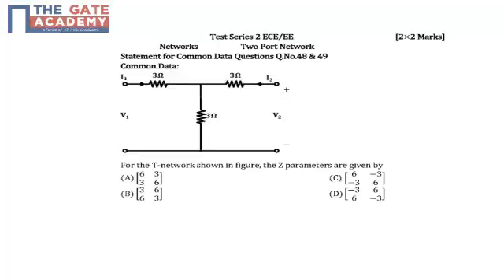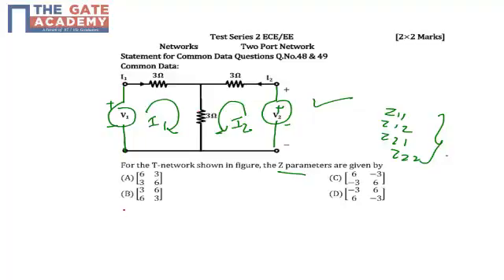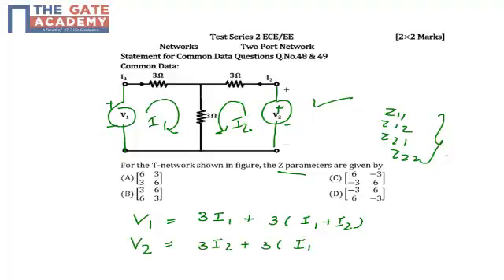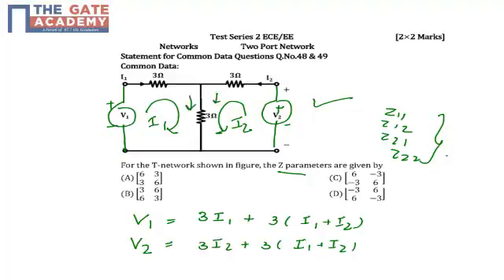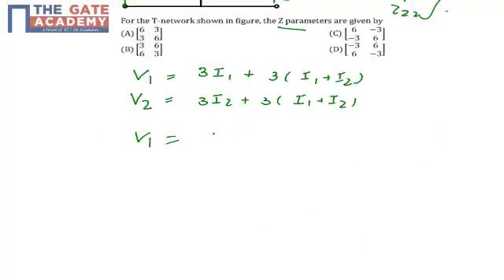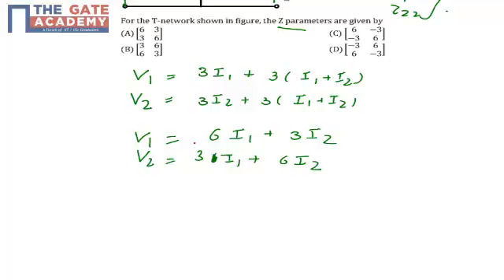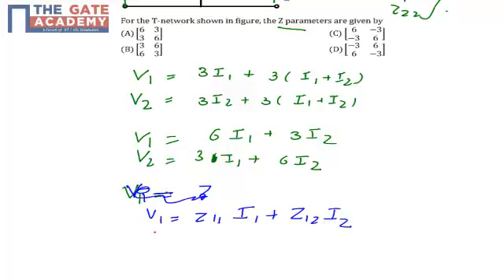GATE 14 AIMTS 2 QNo 48